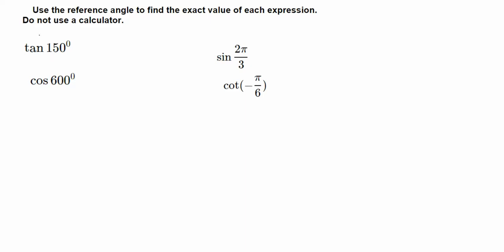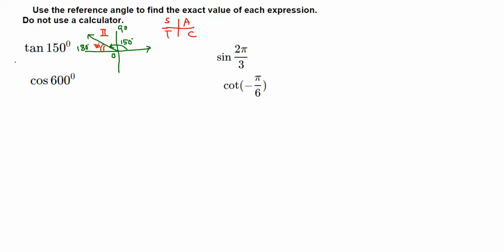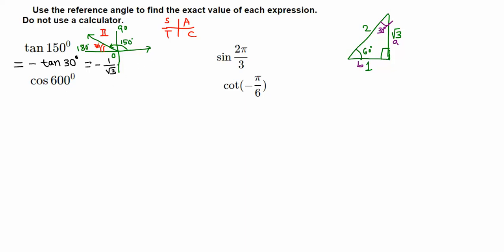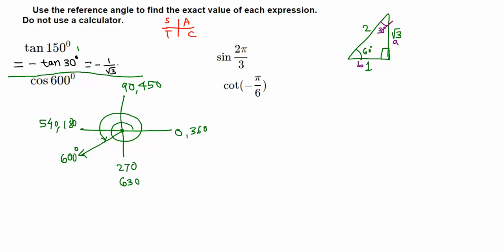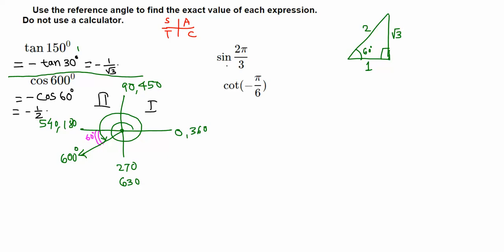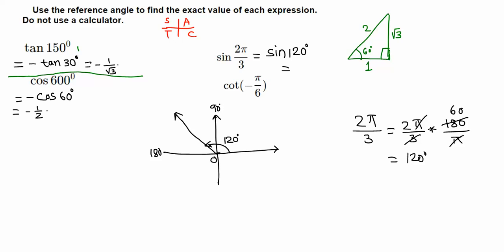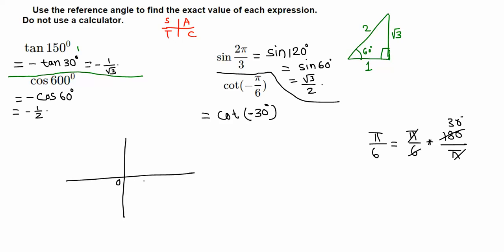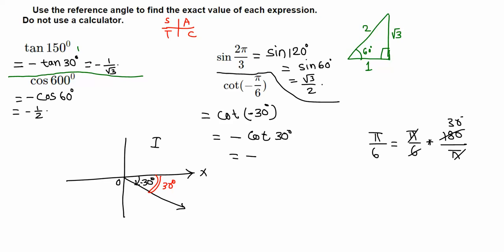find the exact value of trigonometric functions without using a calculator